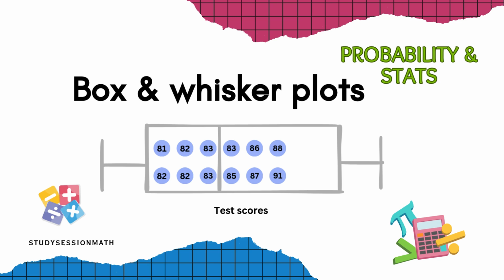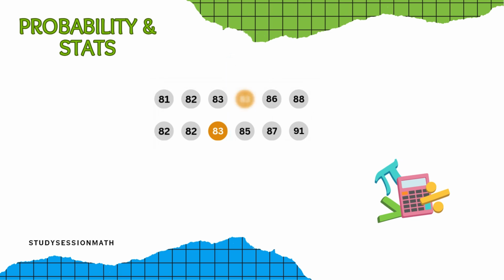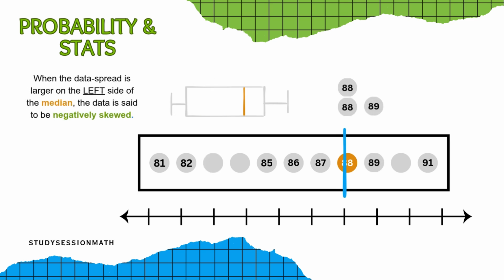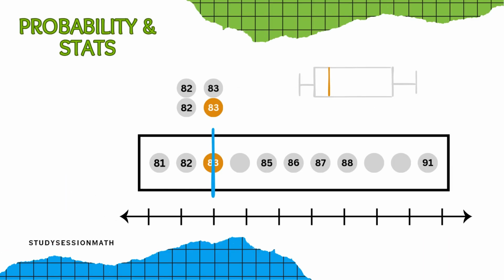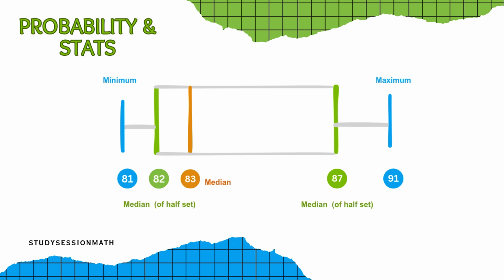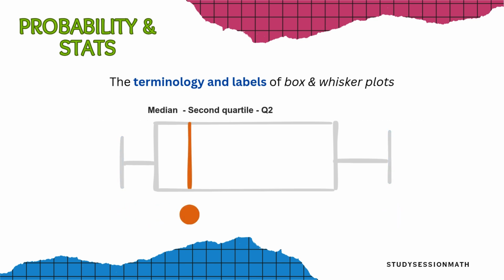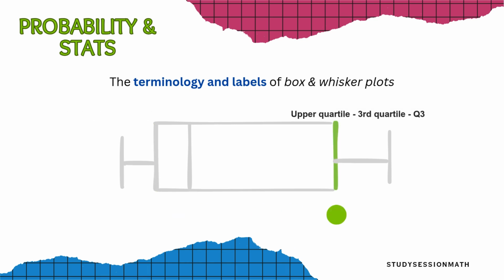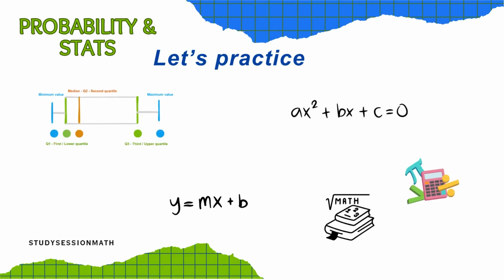Box & Whisker Plots! The truth behind the box: skews, medians, and quartiles.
This quick video uses visuals and clear instructions to show you how
- data shapes the box, how to find the median when there are two middle numbers
- data is distributed - positive, negative, and no skew (normal distribution),
- percentages at work (the quartiles and their %)
- to read the box labels and understand what the data means

Steps are separated and reviewed in bite size segments to make understanding easier. No matter where you are on your learning journey, you'll find useful something here.

Welcome to Study Session Math!